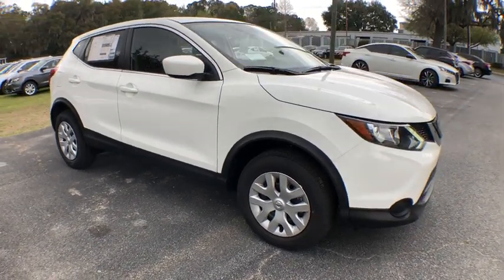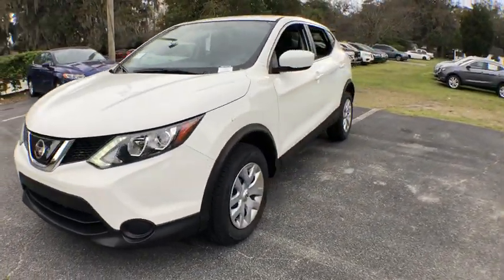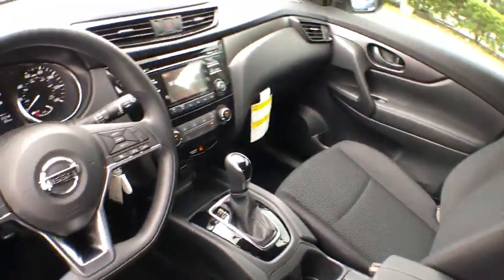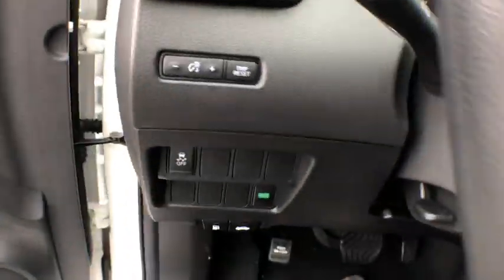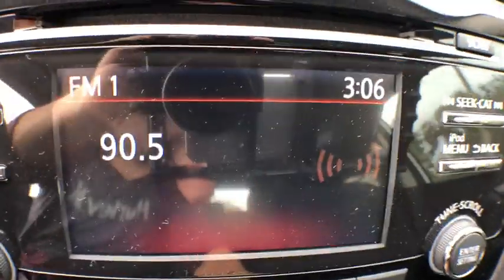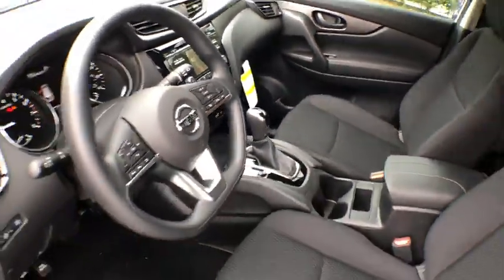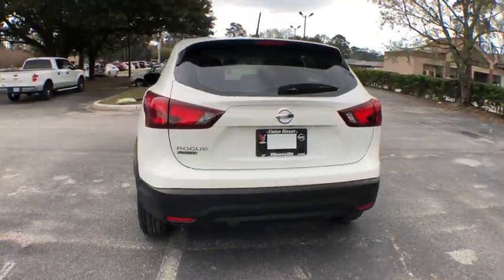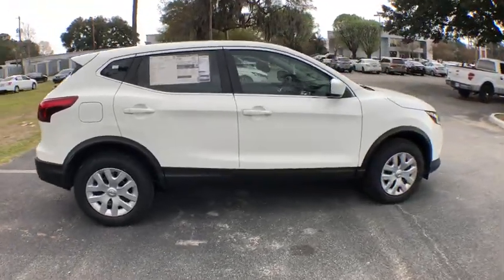2018 Nissan Rogue Sport Pooler, Bluffton, Statesboro, Hinesville, Savannah, GA JW193736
Glacier White N 2018 Nissan Rogue Sport available in Savannah, Georgia at Vaden Nissan. Servicing the Pooler, Bluffton, Statesboro, Hinesville, GA area.